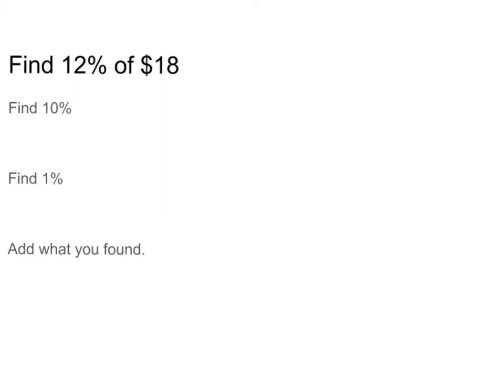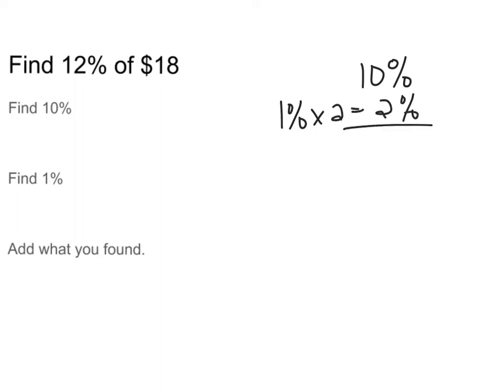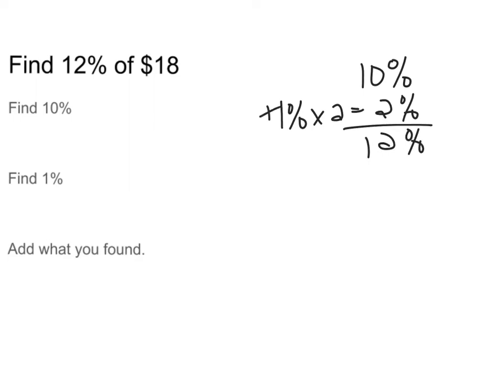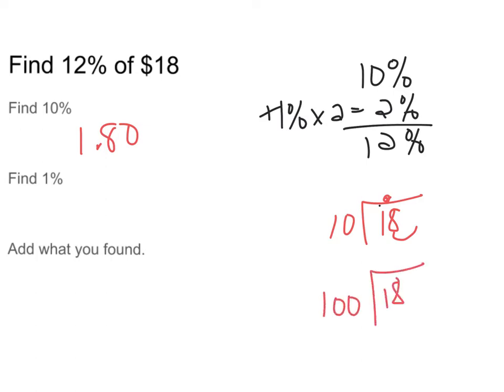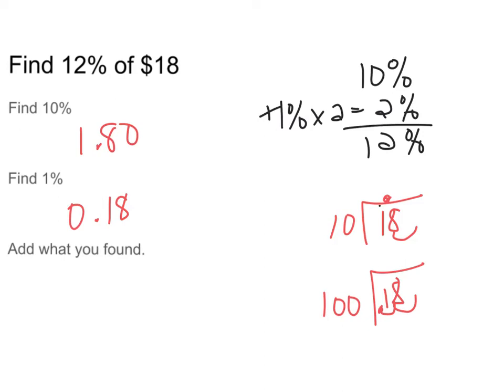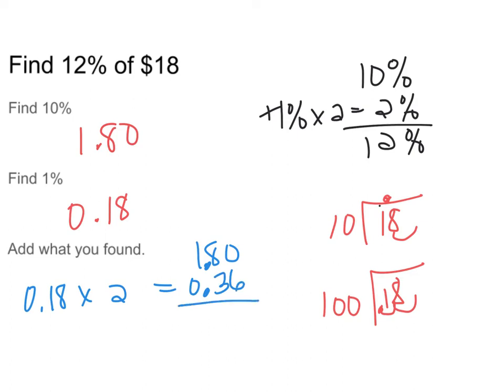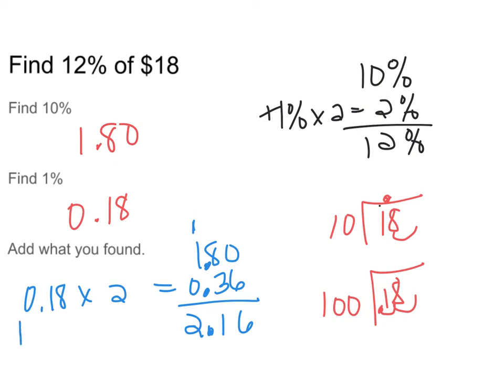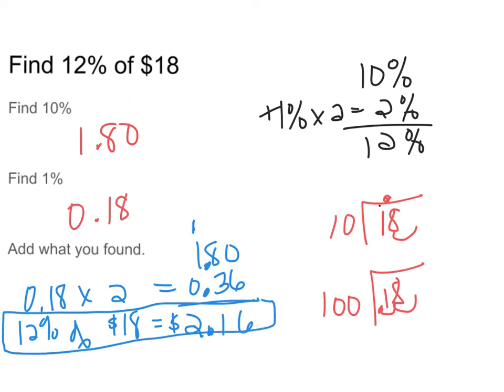2-Other Percents (2)